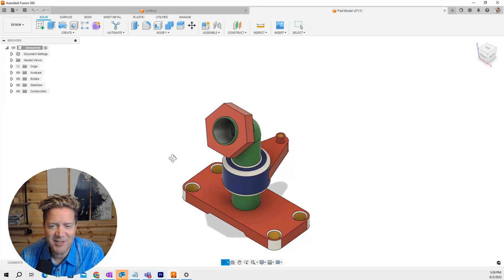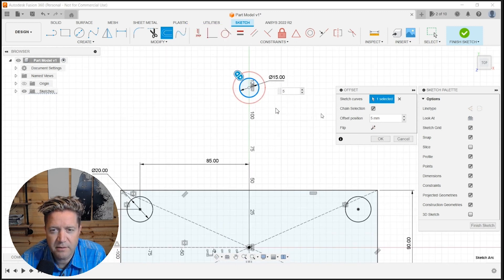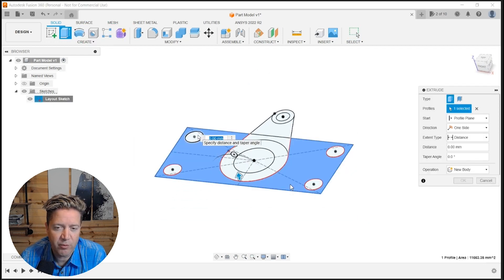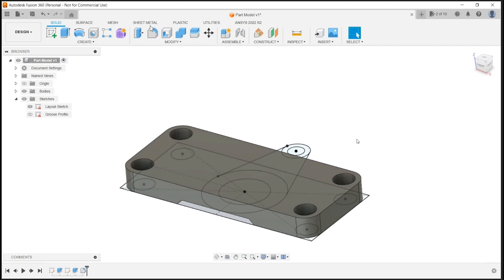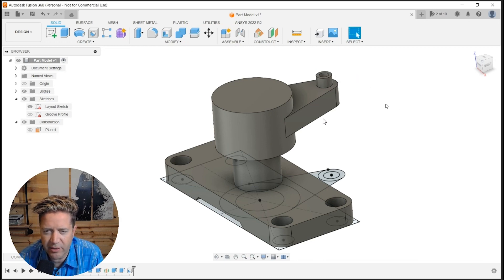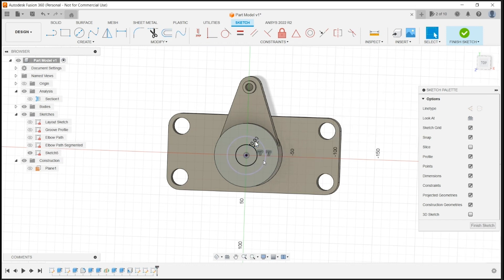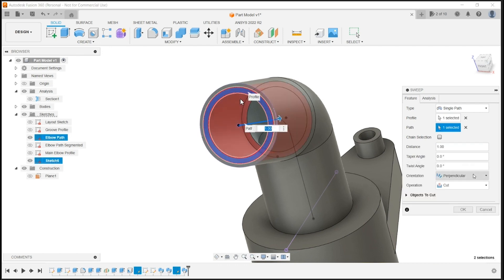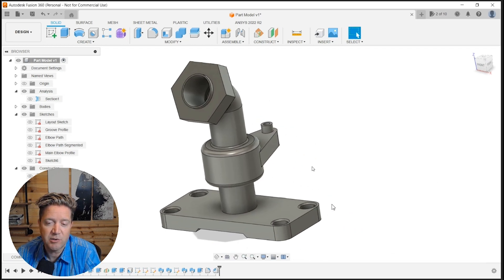My Reaction to Another Designer (Fusion 360 Espresso Part)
Learn how other design a part to grow your skills!